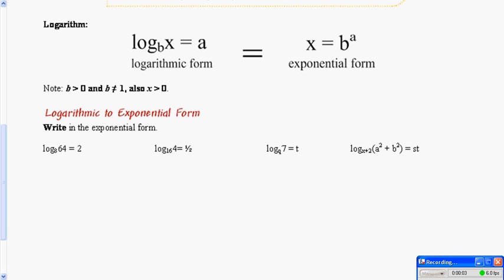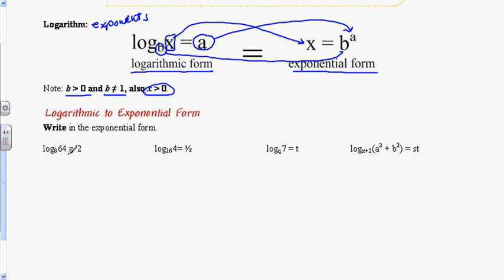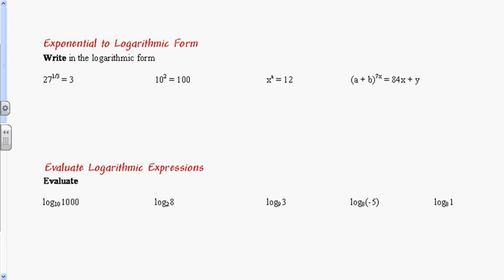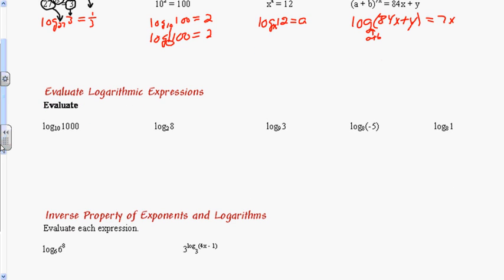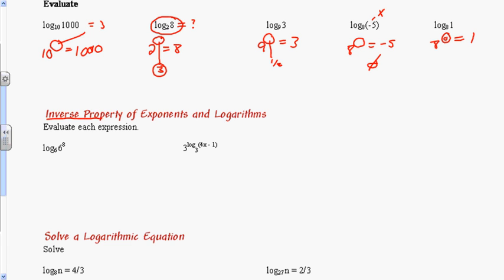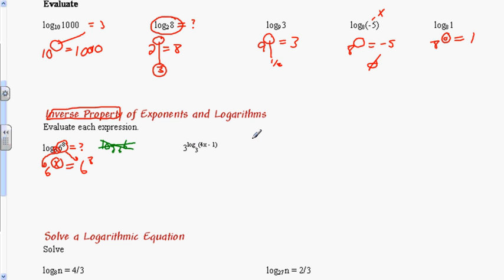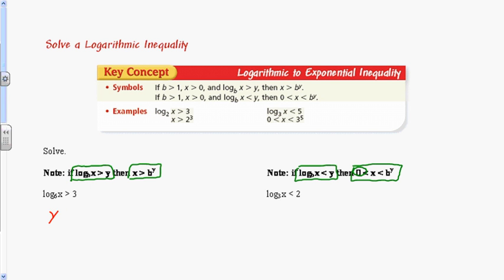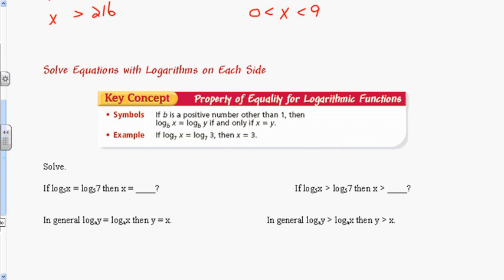AA2T L10.2 Logarithms & Logarithmic Functions